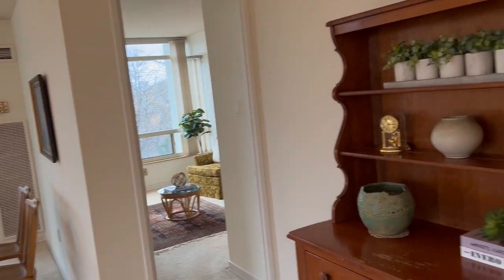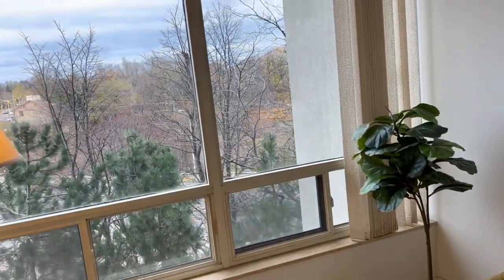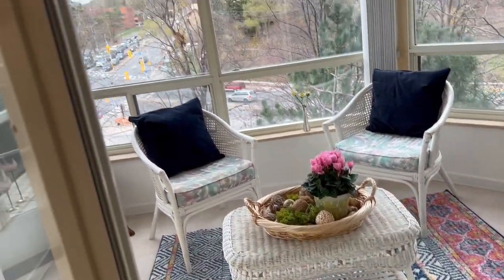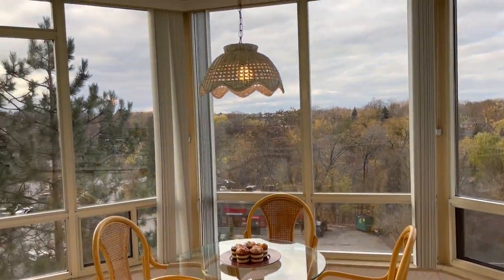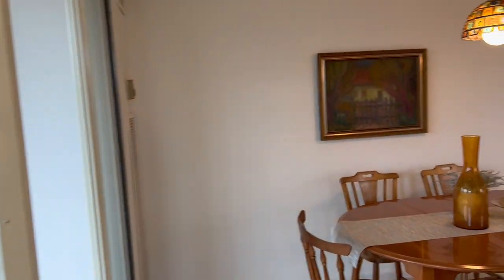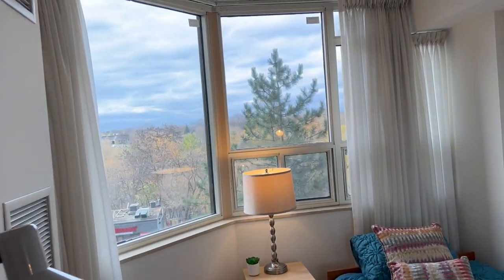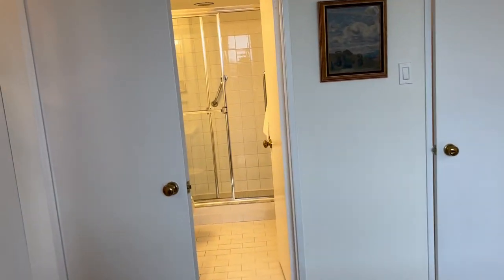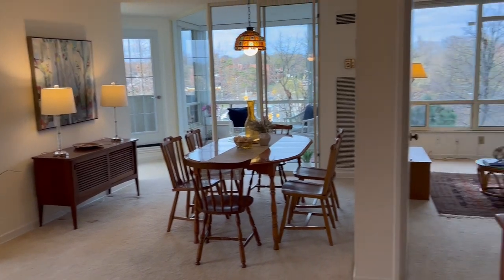1320 Islington #607 Video Walkthrough with Julie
1320 Islington Avenue #607 | West Toronto - The Kingsway

Three bedroom PLUS den/solarium corner suite, with open covered balcony!

Exceptional and VERY RARE opportunity in Barclay Terrace!  First time on the market in 30 years,  this 1450 sf three bedroom PLUS den/solarium corner suite, with open covered balcony, includes 2 owned parking spaces AND 2 owned lockers outside of the suite!   Much-desired, unobstructed panoramic views are among the many highlights.

Julie Kinnear, Eddie Coleman, Holly Chandler, Emily Salter Reiart, Brenda Kinnear, Jay Banks - Sales Representatives